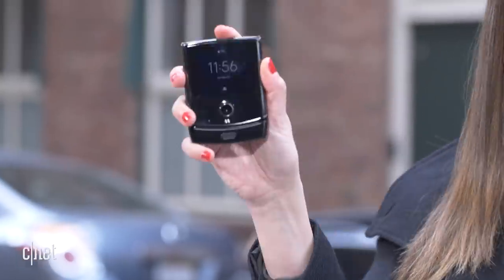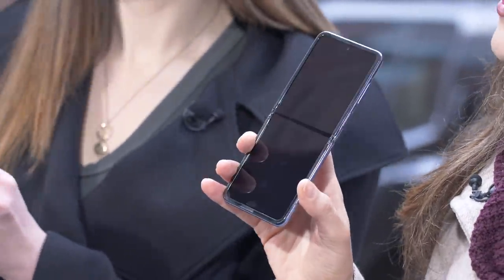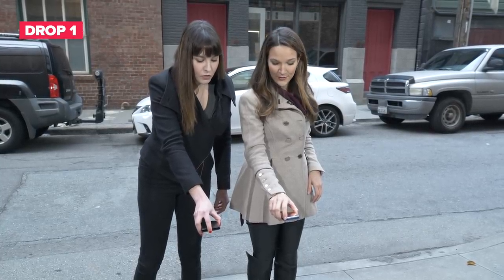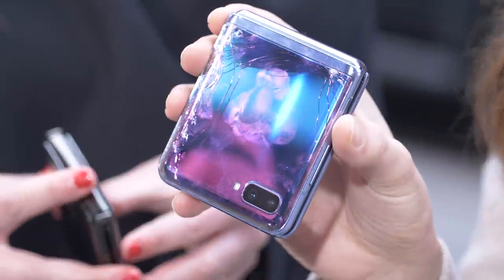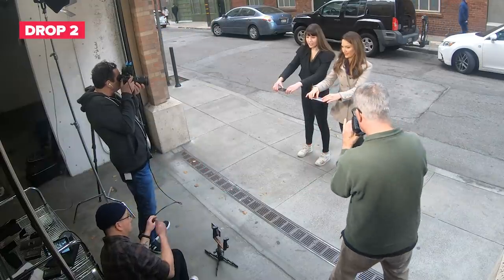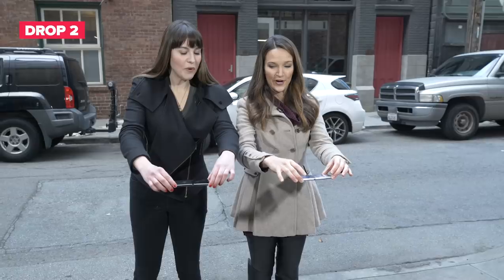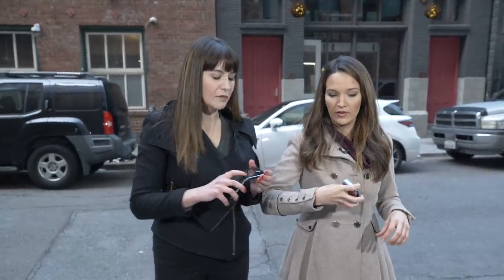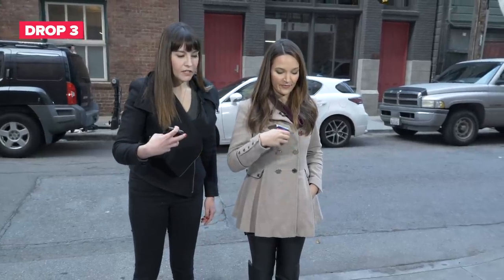Galaxy Z Flip vs. Motorola Razr drop test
We put the new Samsung Galaxy Z Flip and Motorola Razr through a series of drops onto concrete to see how tough they are and to work out if you'll need a case for your foldable phone.